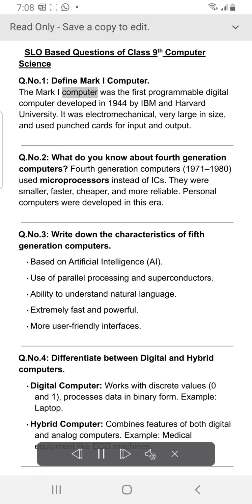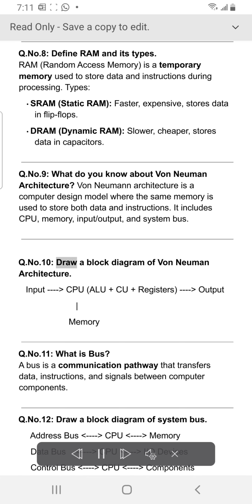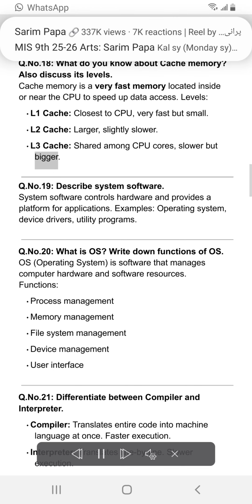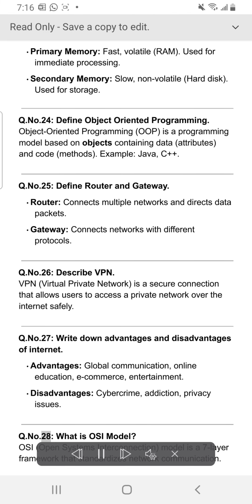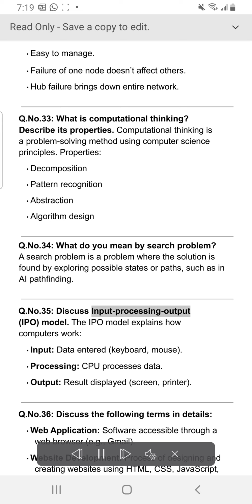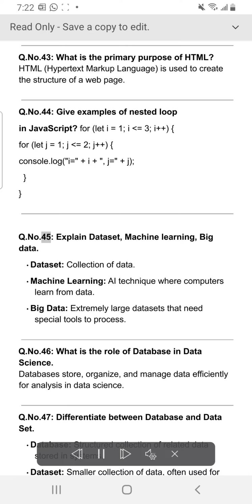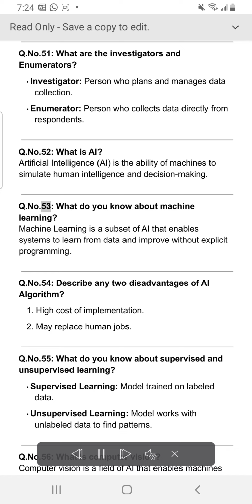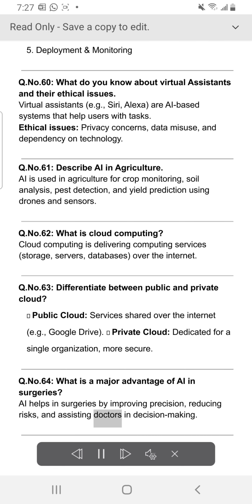Class 9th Computer science||Federal SLO-base short question||New book||full chapter 1